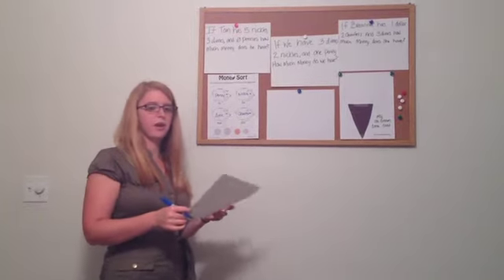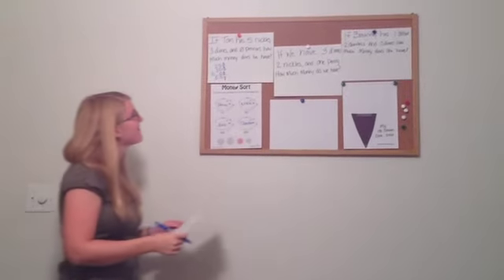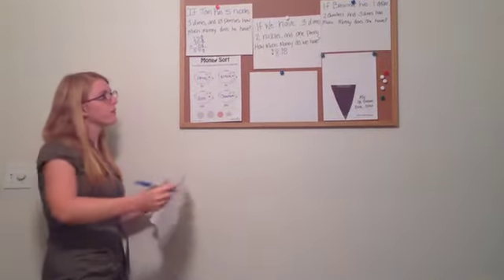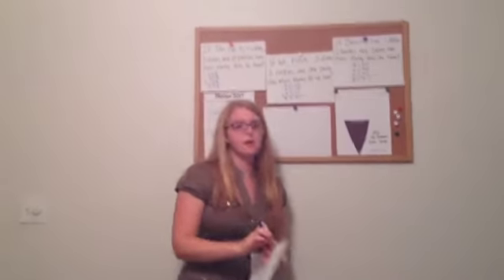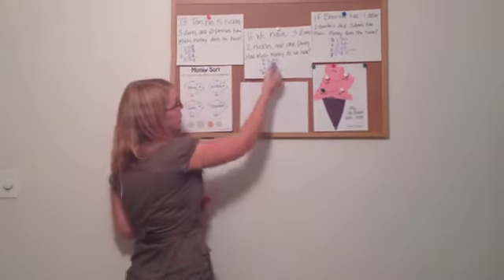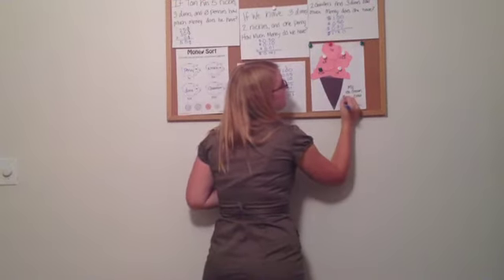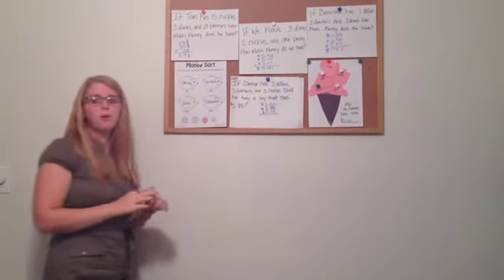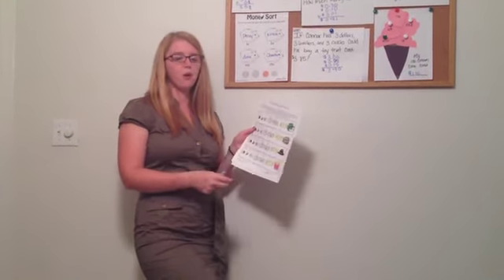Kari Miller SPE 402 lesson.MOV (iPod & iPhone)